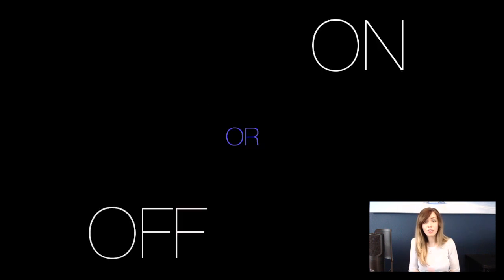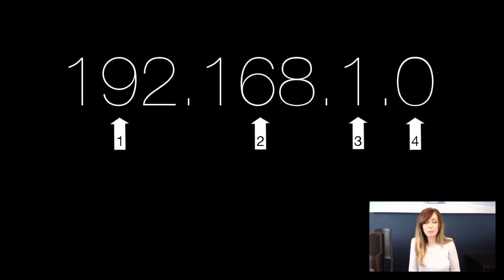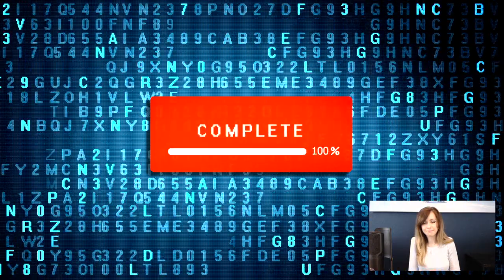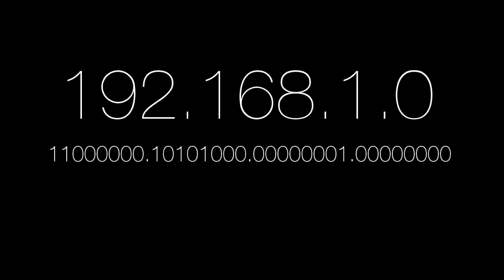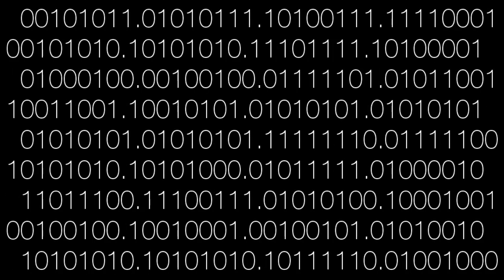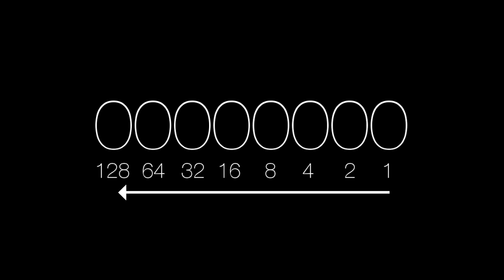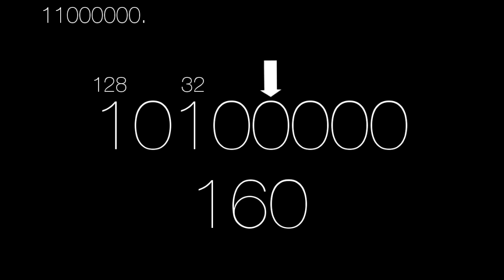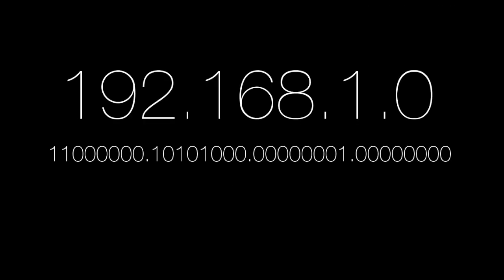Binary + Basic IPv4 Addressing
Want to understand all of those 0s and 1s and what they have to do with your IP address? Check out this video!

Bonus challenge for after you've watched (and learned)! Translate the following:
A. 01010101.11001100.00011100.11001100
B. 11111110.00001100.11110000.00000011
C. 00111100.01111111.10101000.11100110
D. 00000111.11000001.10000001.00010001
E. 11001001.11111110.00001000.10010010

And don't forget! 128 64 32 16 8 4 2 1 :)